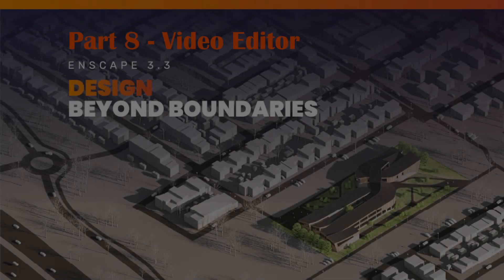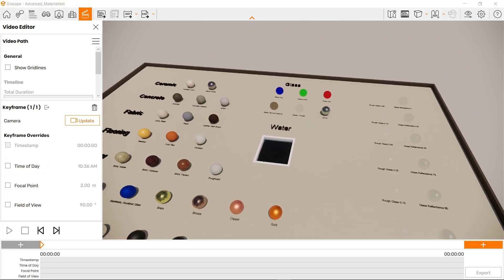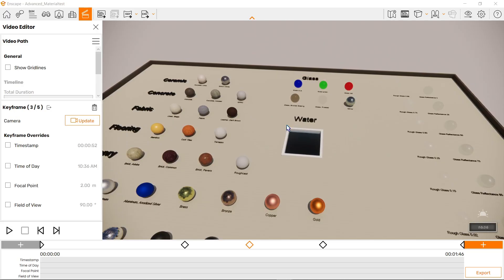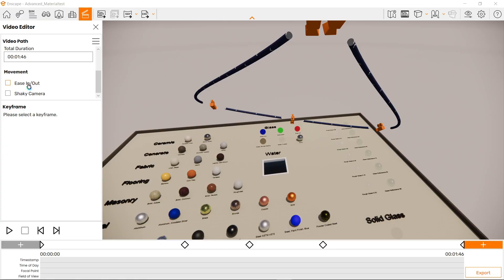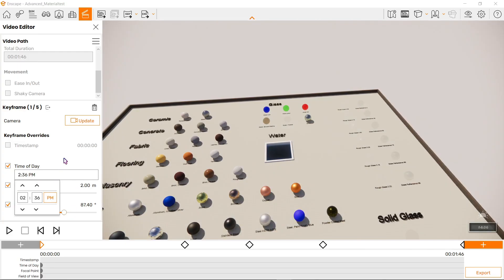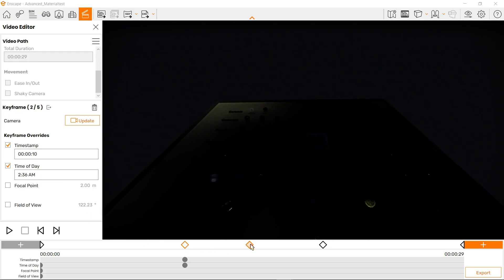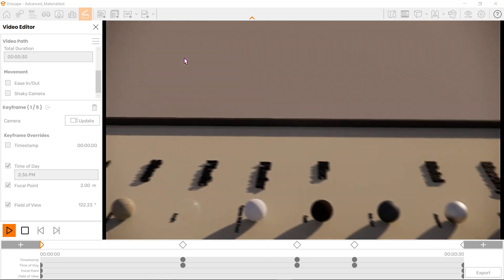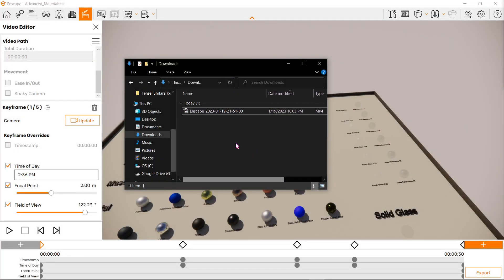Video Editor/Video Animation | Enscape Tutorial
"Brief yet quick introduction on understanding and utilizing View Management for Enscape along with your synced CAD/BIM Software."

OR

● Maybe you can treat me to some cup of Joe?